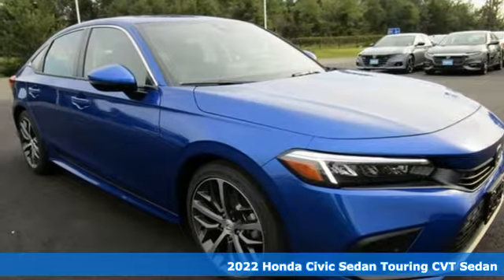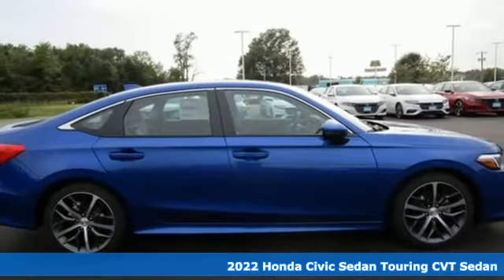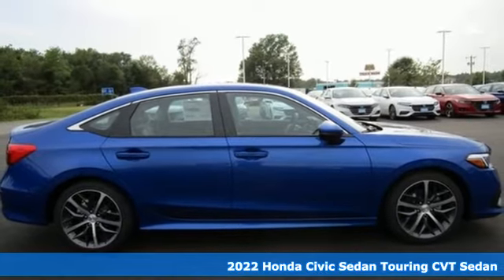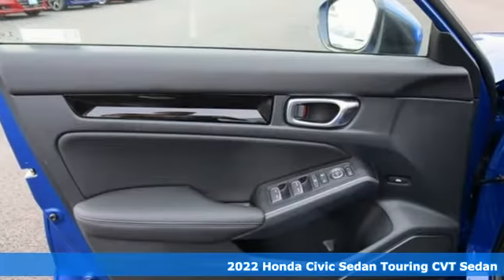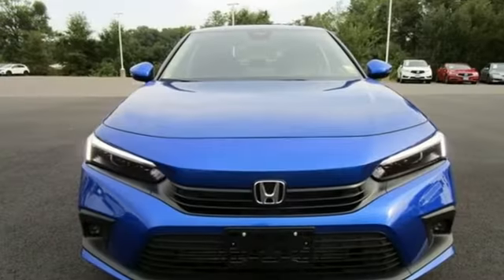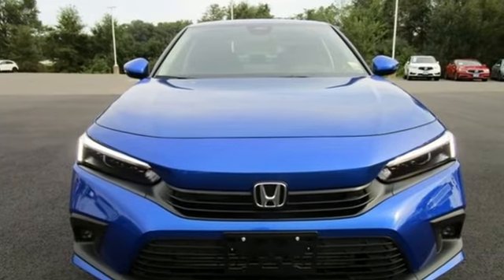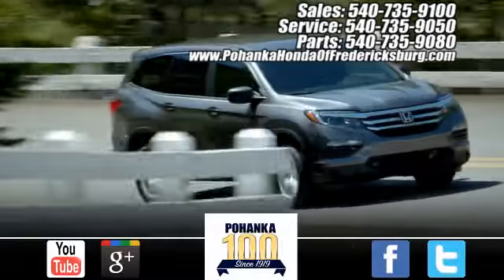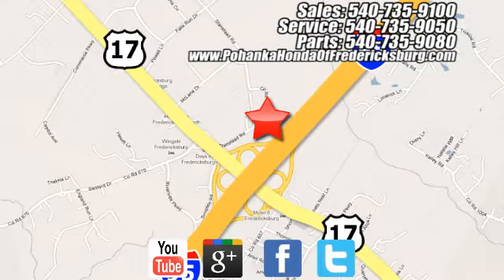New 2022 Honda Civic Fredericksburg VA Richmond, VA FNH307148 - SOLD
Year: 2022
Make: Honda
Model: Civic
Trim: Touring
Engine: 1.5L I-4 DI DOHC Turbocharged
Transmission: CVT
Color: Blue
Interior: black
Stock #: FNH307148
VIN: 2HGFE1F94NH307148
Aegean Blue Metallic 2022 Honda Civic Touring FWD CVT 1.5L I-4 DI DOHC Turbocharged 31/38 City/Highway MPGbrbrbrWe make every effort to provide accurate information but please verify options and price with management before purchasing. All vehicles are subject to prior sale. All financing is subject to approved credit. Dealer installed options are additional. Stock photo colors, options and trim levels may vary. Not responsible for typographical errors. Published price subject to change without notice to correct errors and omissions or in the event of inventory fluctuations. Vehicles may be in transit to dealer. Vehicle photos may not match exact vehicle. Please call to confirm availability status. All prices exclude taxes, title, license, and a $899 documentation fee. Model tested with standard side airbags (SAB). Government 5-Star Safety Ratings are part of the National Highway Traffic Safety Administration (NHTSA). New Car Assessment Program **Based on model year EPA mileage ratings. Use for comparison purposes only. Your mileage will vary depending on driving conditions, how you drive and maintain your vehicle, battery pack age/condition, and other factors.

Address:
60 South Gateway Drive